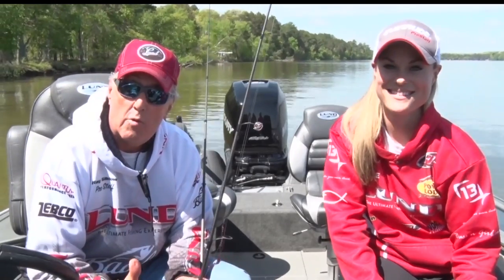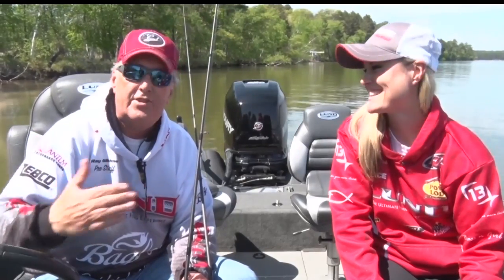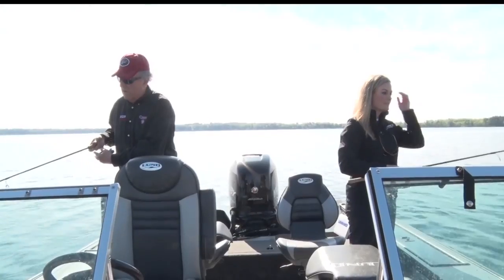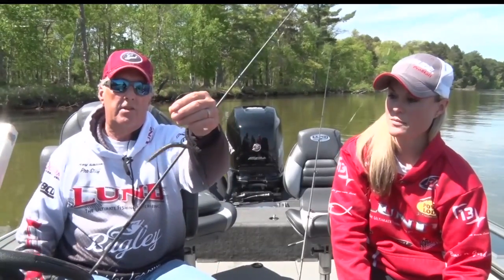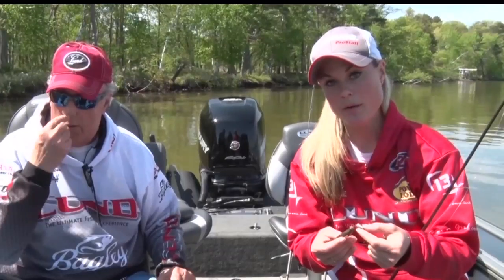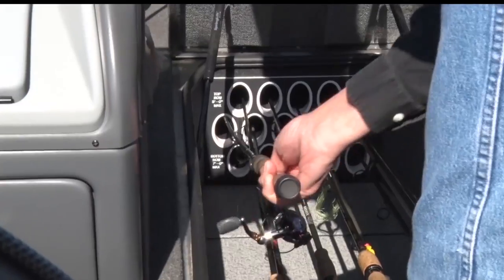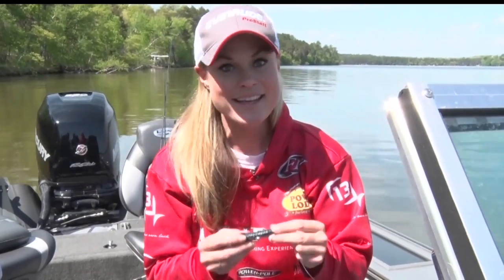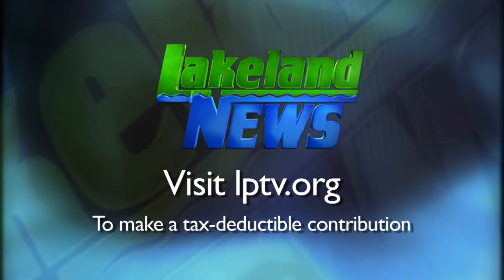Fishing Tips: Bass Fishing